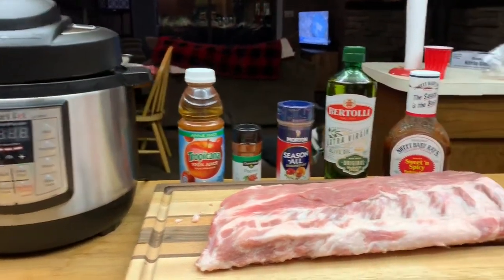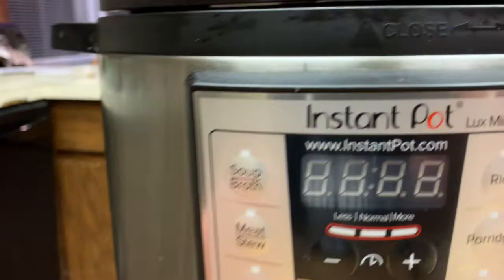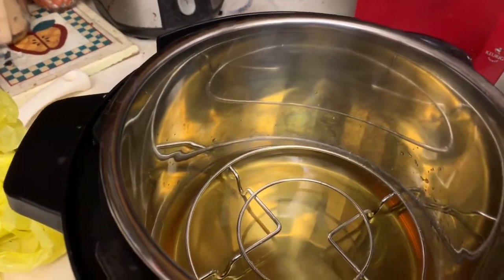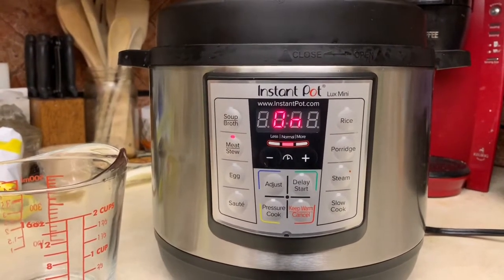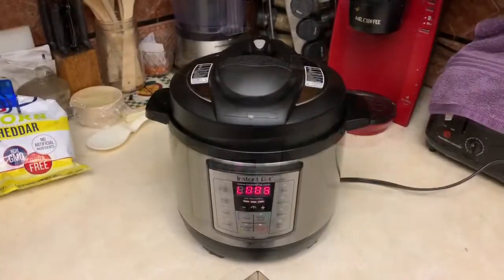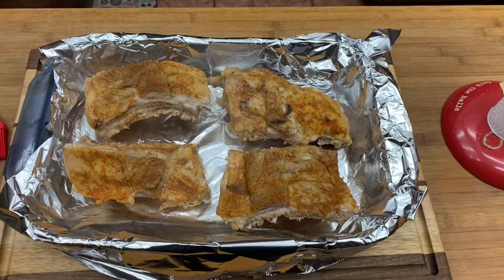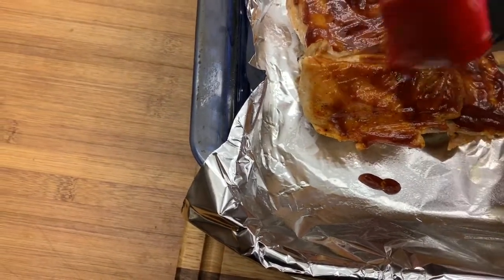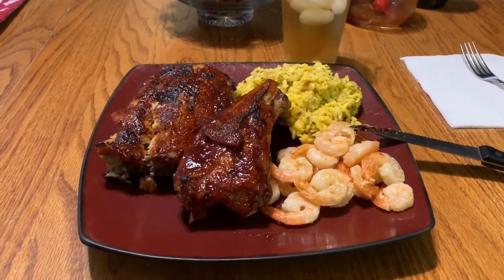Instant Pot Baby Back Ribs... Wow Just wow. Instant Pot Baby!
Instant Pot baby Back Ribs...These were the best ribs that I have ever cooked.